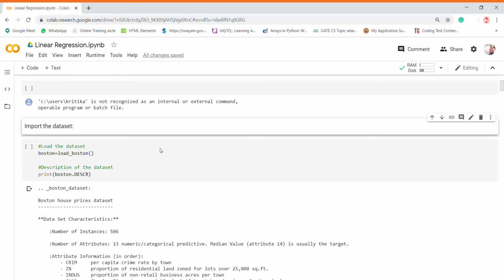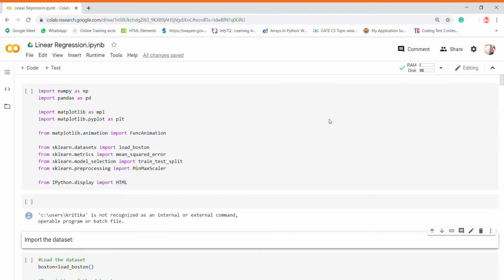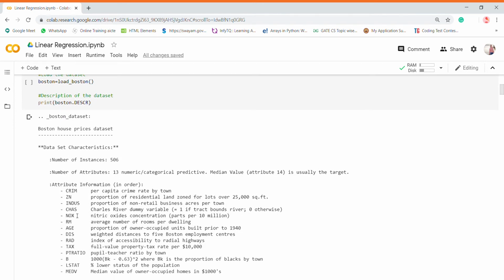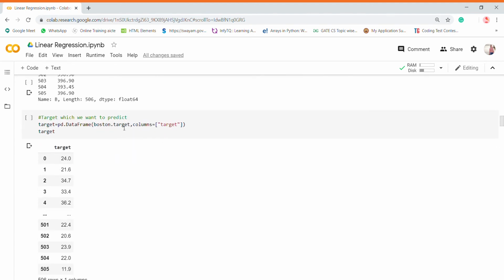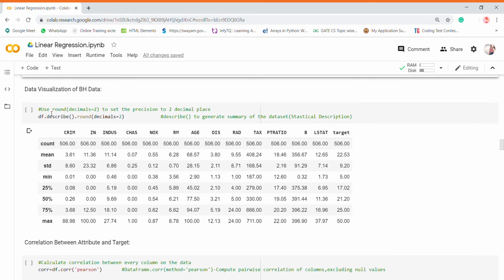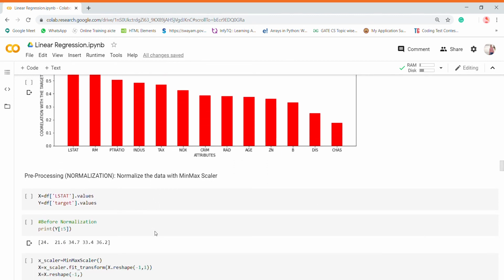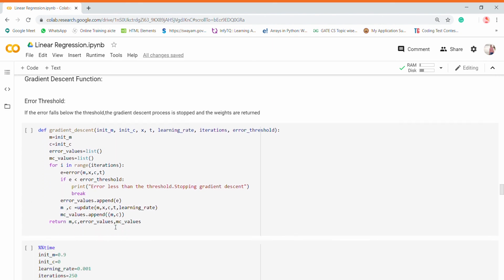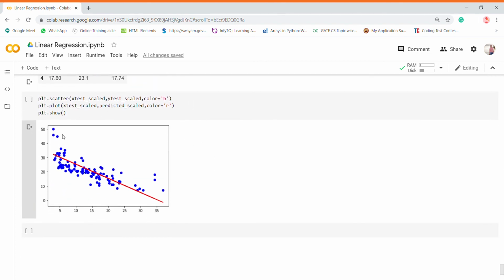Machine Learning using Python - Project assignment for Skyfi Labs Online Course - by Kritika Jain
This video is made by Kritika Jain of Teerthanker mahaveer university as part of the assignment of Machine Learning using Python course from Skyfi Labs.